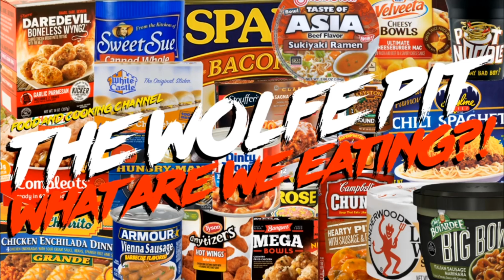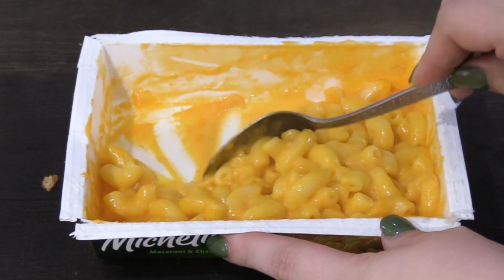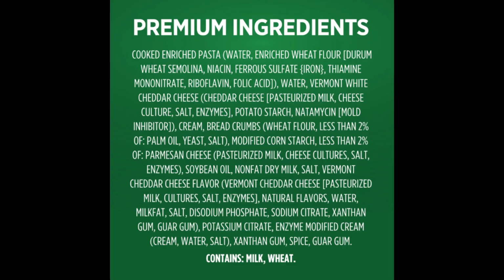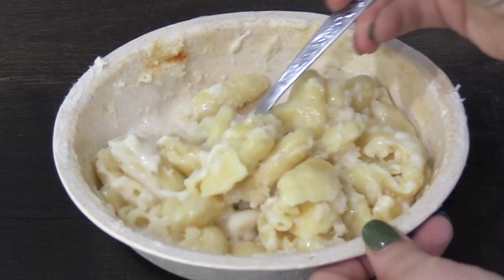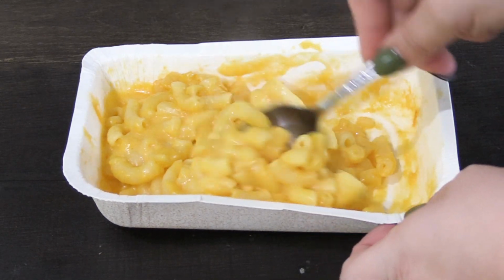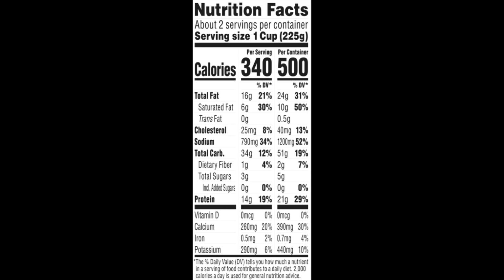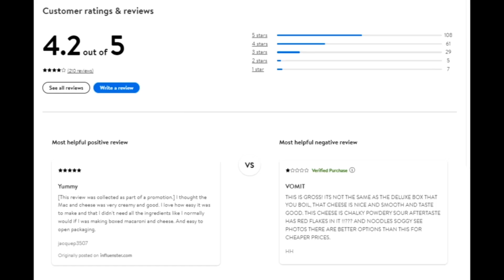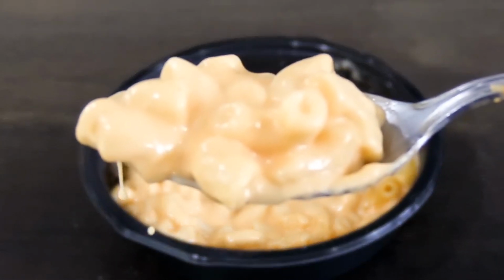Who Has The BEST Frozen Macaroni and Cheese? WHAT ARE WE EATING?